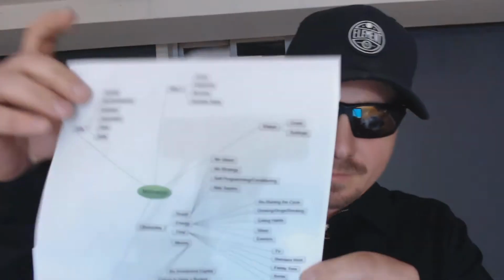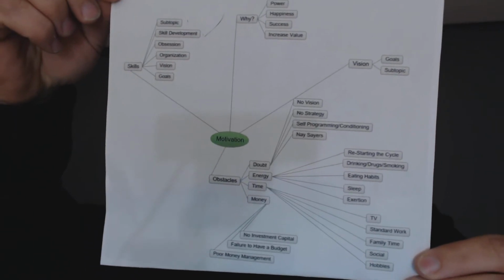Vision and Hustle Part 1